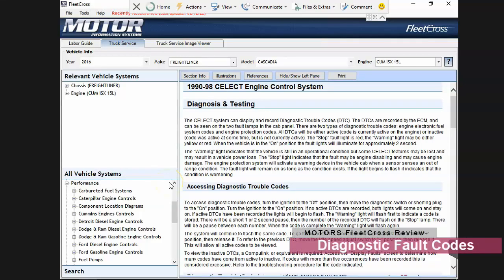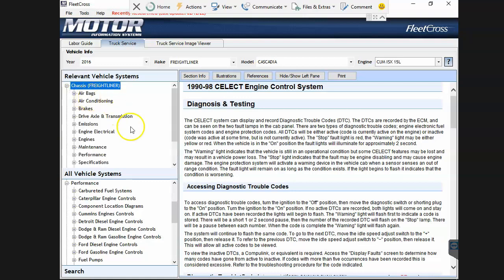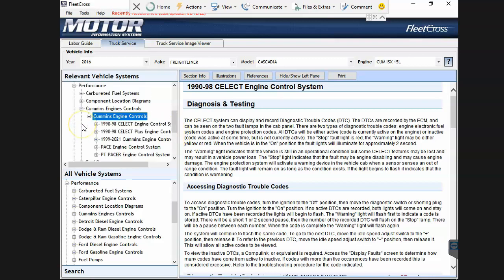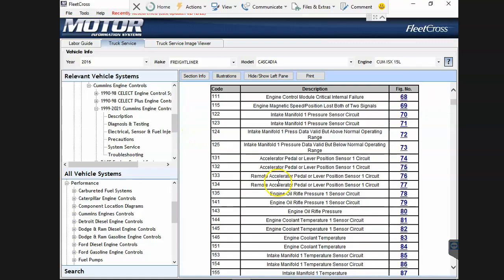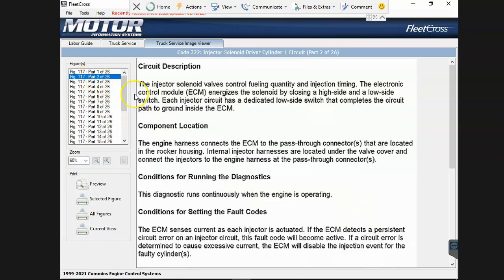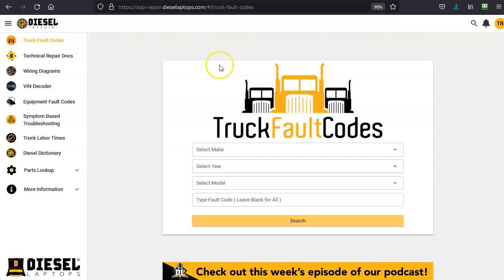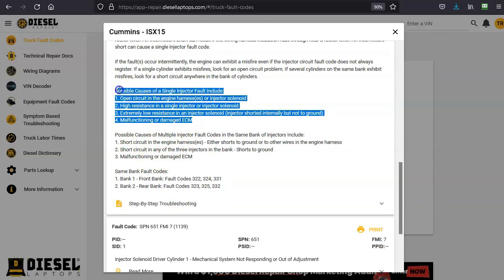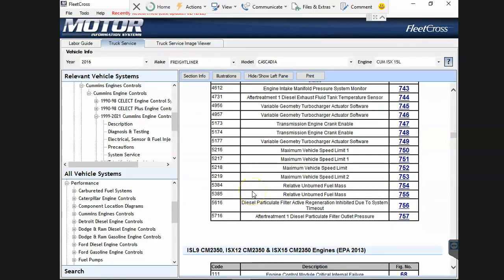MOTOR FleetCross Repair Information Review on Diagnostic Fault Codes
In this review video for MOTOR FleetCross Repair Information we do a deep dive into diagnostic fault codes. We show what is covered (and what isn't) along with the quality of the repair information. We then compare it to our Diesel Repair platform.